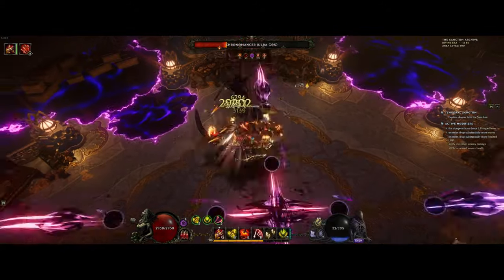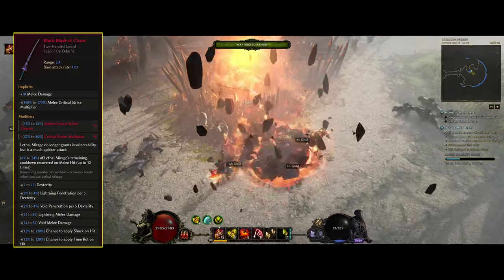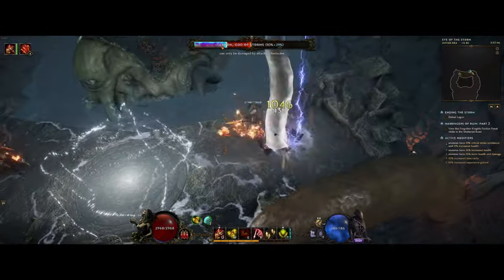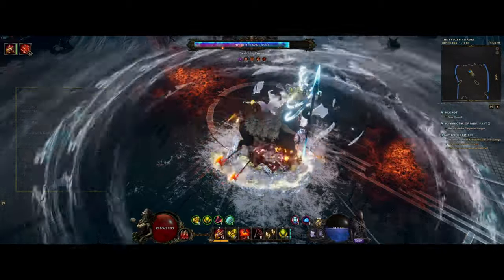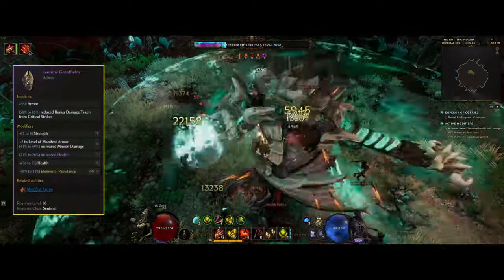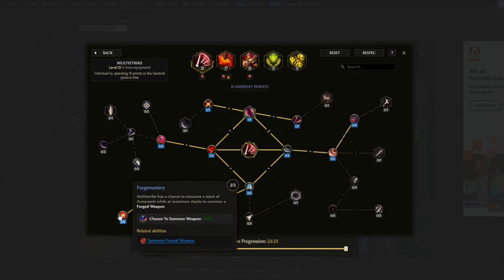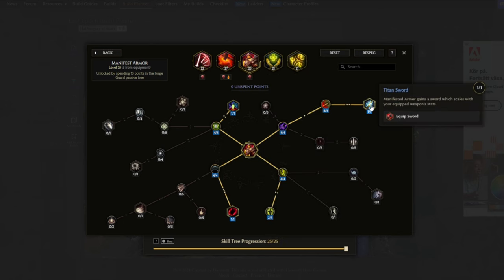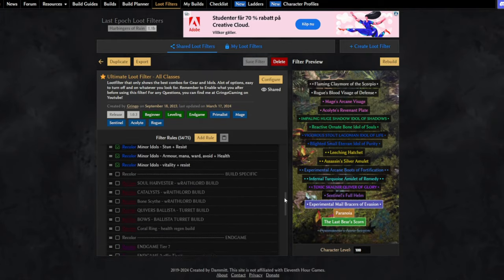Forge Guard is GREAT! Forge Weapon Minion Build Guide | Last Epoch | LE Builds | 1.1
Harbringers of Ruin is here and so is my first build of this cycle, the Forge Weapon Forge guard minion crit build.
Absolutly something that you can start out with and progress alot with!
▶ Build Planner:
Timestamps:
0:00 - Intro
0:50 - How it works
6:57 - Extra Defence
8:28 - Stats
8:50 - Idols
9:01 - Blessing
9:22 - Multistrike
10:09 - Forge Strike
11:13 - Manifest Armour
11:48 - Healing Hands
12:32 - Sigils of Hope
12:57 - Passive Tree
13:07 - Lootfilter